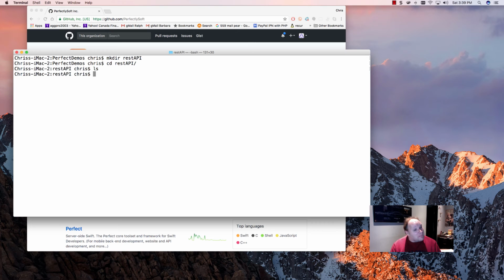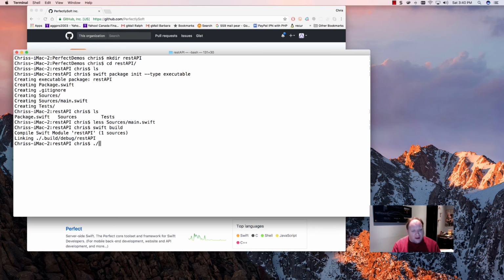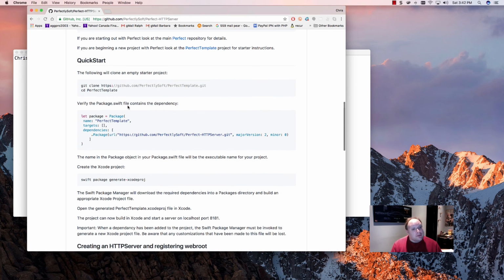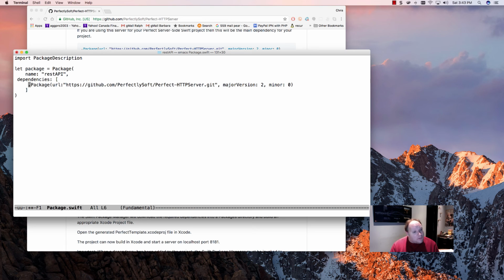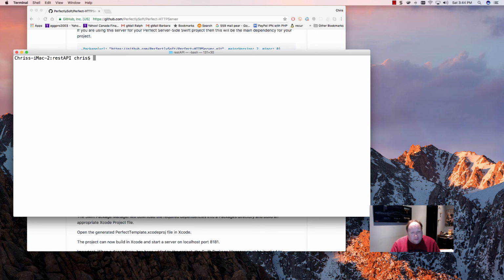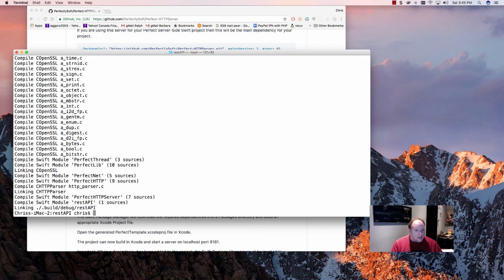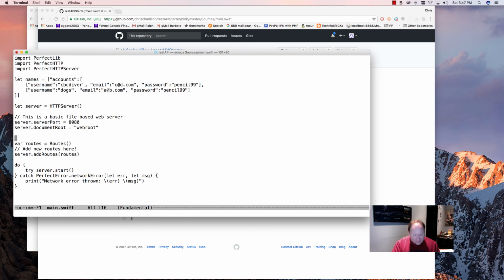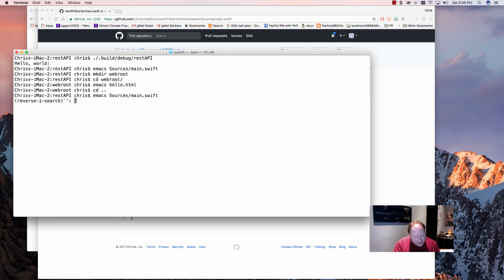PerfectHTTPServer Mac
main.sift

Note: Do not close the repo, just copy the main.sift